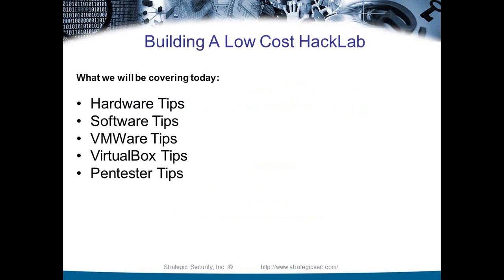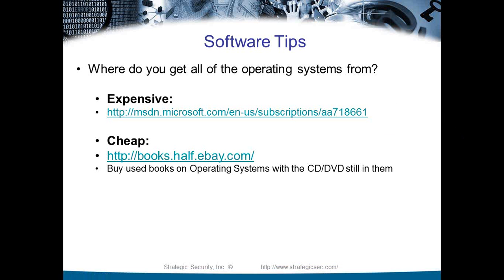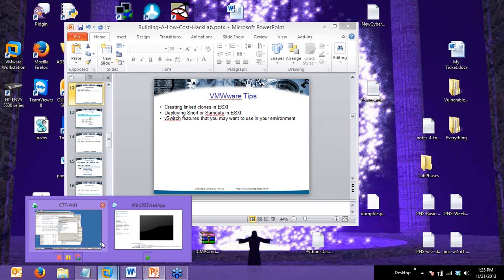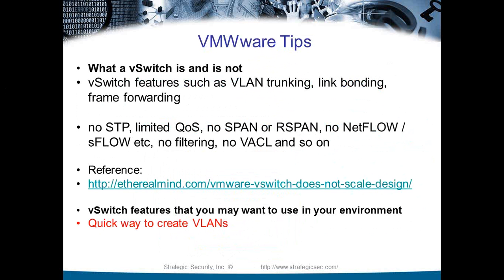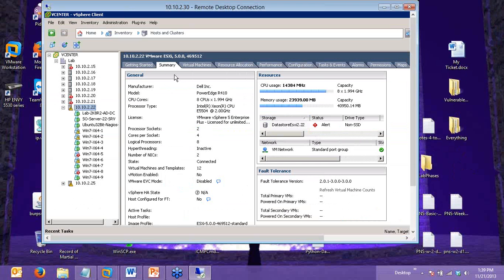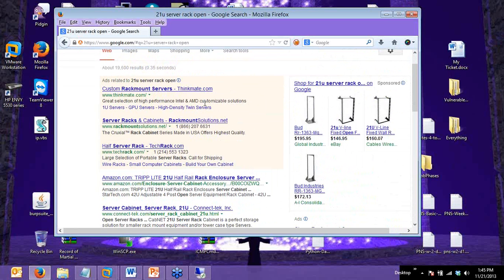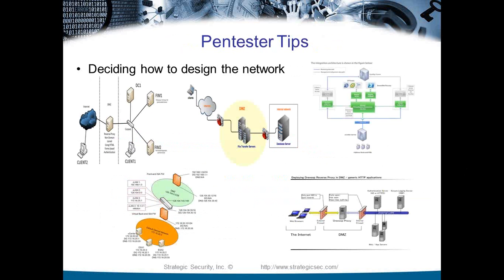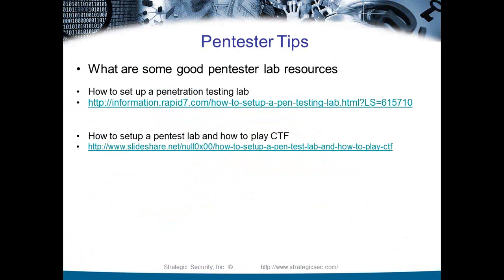How To Build Your Own Low Cost HackLab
Learn all the tricks of the trade that penetration testers use to practice their skills, test out new attacks, and prepare for upcoming penetration tests. Joe will be covering things like:

Pentester Tips

- How to keep up with the latest vulnerabilities and exploits
- Deciding what types of vulnerabilities to put in the network
- Deciding how to design the network
- Deciding what defensive measures to put into the network

Hardware Tips

- Should you use an old machine/old laptop
- Should you build a whitebox for this
 -What types of hardware should you buy

Software Tips

- Where do you get all of the operating systems from
- Where do you get all of the vulnerable applications from

VMWare Tips

- Creating linked clones in ESXI
- Deploying Snort or Surricata in ESXI
- vSwitch features that you may want to use in your environment

VirtualBox Tips

- Building and running VirtualBox Headless with PHPVirtualbox
- Creating Backups and clones of running VMs in VirtualBox
- Using raw devices to create a Virtualbox VM
- Setting up a serial port between VirtualBox VMs
- Taking screenshots of VirtualBox VMs